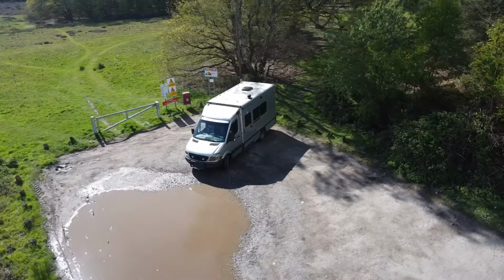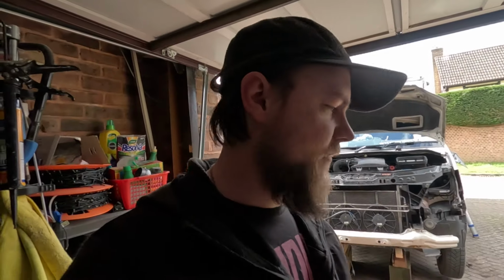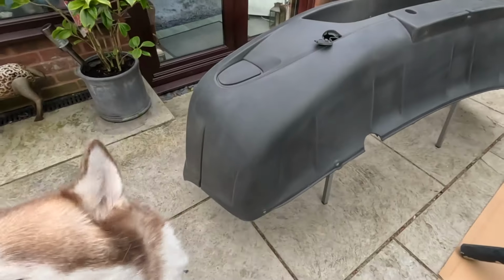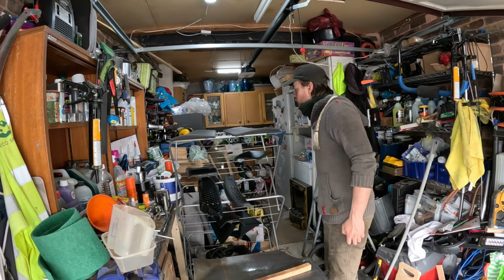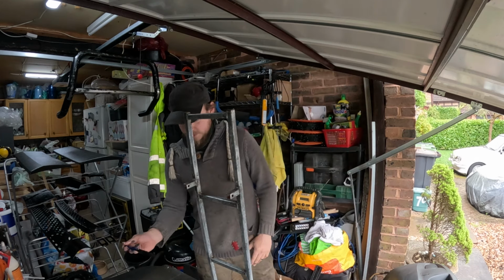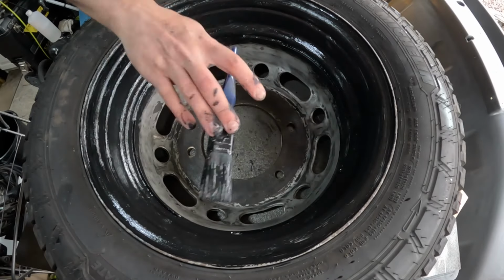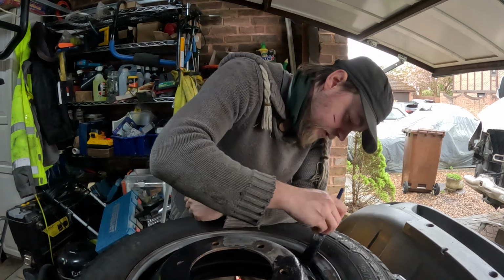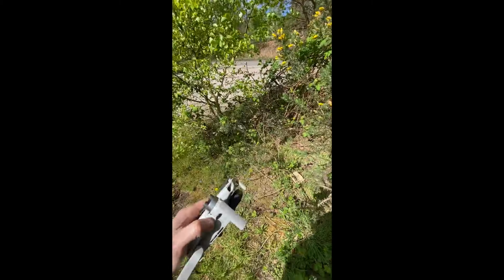Raptor Painting My Sprinter RIOT VAN With A Roller & Brush | DIY VAN PAINT JOB SERIES PART ONE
This will be a 3 part series on how I painted my Ex Police riot van with U-pols Raptor Paint and a textured roller.
This is not a 'HOW TO" video but I do show you how I went about painting the vehicle following the instructions provides and using previous experience. Painting your camper van or motorhome can be a scary task however I do hope this video helps others who hope to do the same.

At the end of the series I will run through everything I used, costs and what I would do differently.